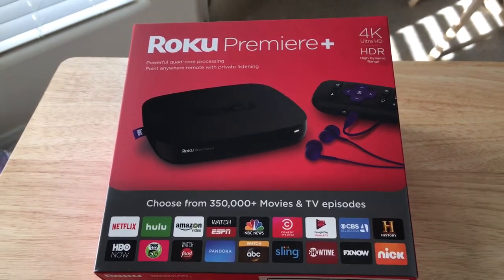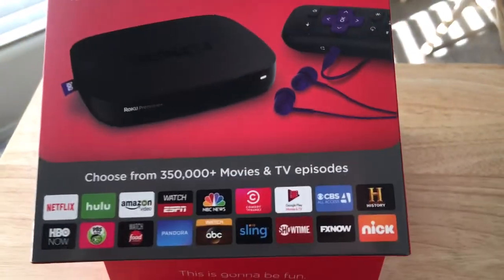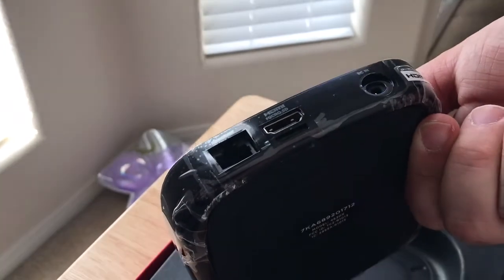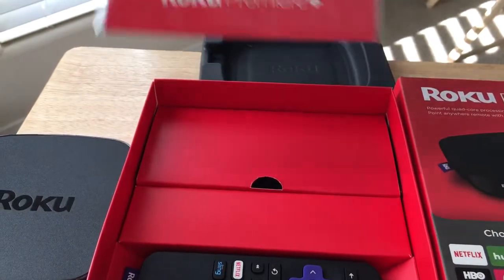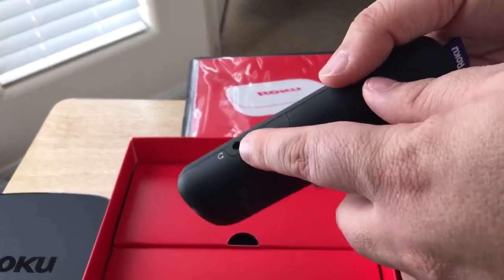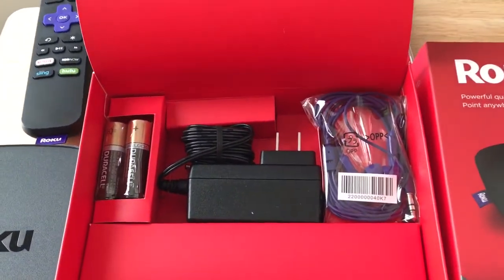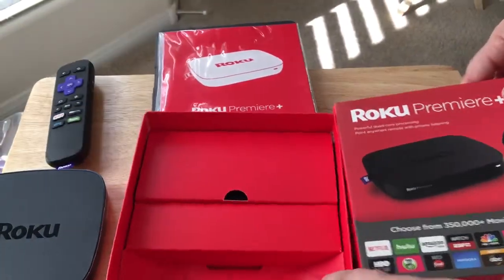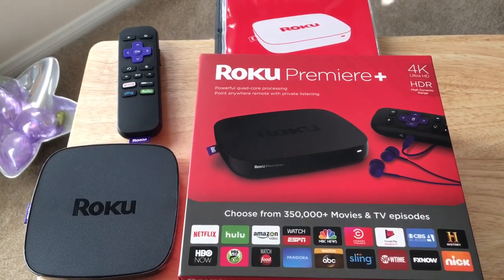Roku Premiere+ 4K Streaming Media Player HDR Unboxing 2-8-17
Roku Premiere+ 4K Streaming Media Player HDR Unboxing. The Roku can stream over 350,000+ movies and TV episodes. There is some content available from this Roku that is in 4K and HDR. It uses HDMI to connect to a television. It has an Ethernet port and wireless capabilities. The remote control has hot buttons for Sling TV, Hulu, Netflix and more. It also has an audio jack to listen to audio coming from the Roku player so as not to disturb others. This product is for review. By Chris Rauschnot